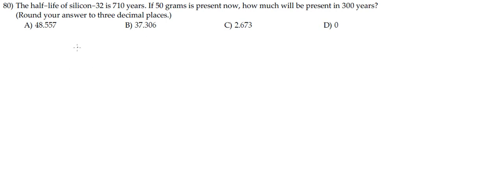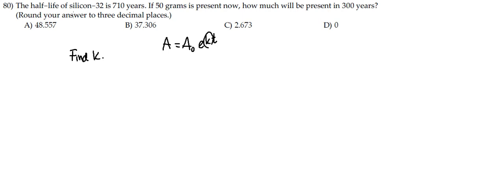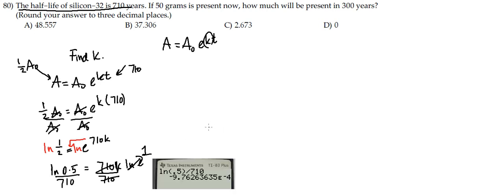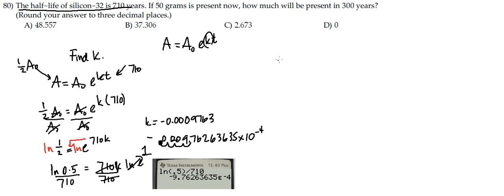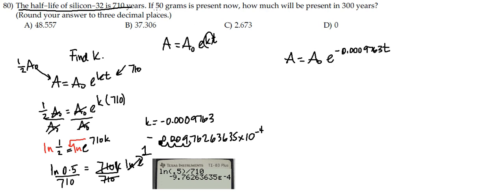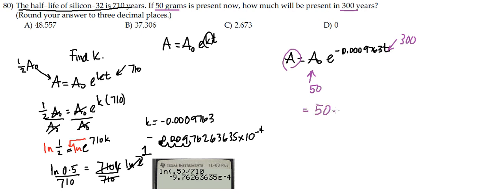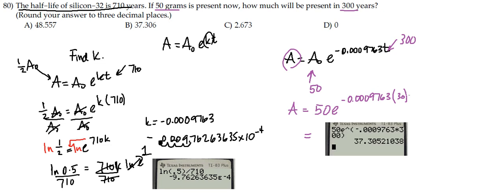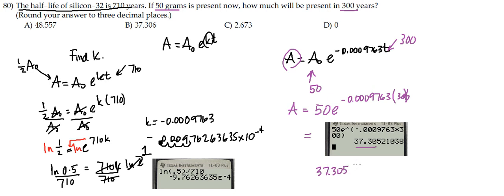Exponential Growth/Decay - half-life of silicon-32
This video shows another half-life word problem, but the latter part of the solution is a bit simpler than the carbon-14 example.

TestGen, Blitzer, College Algebra